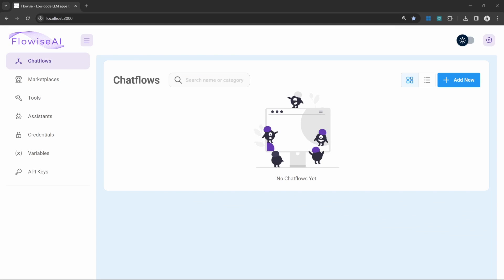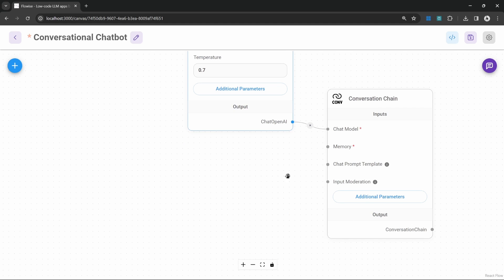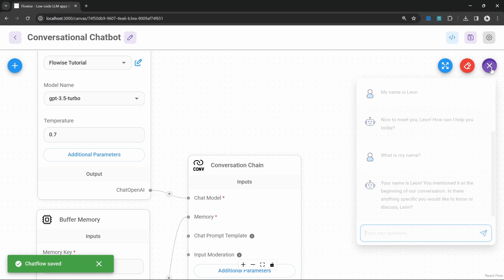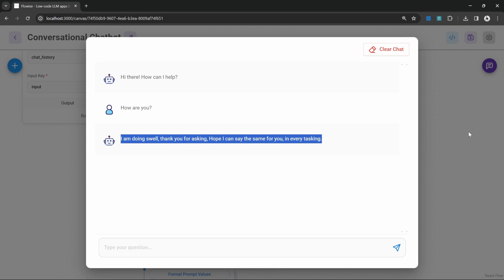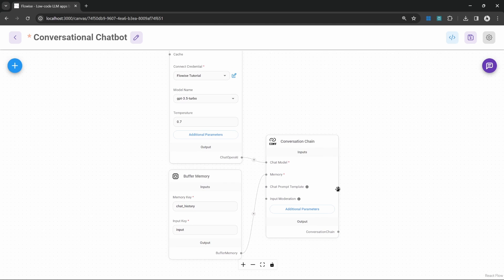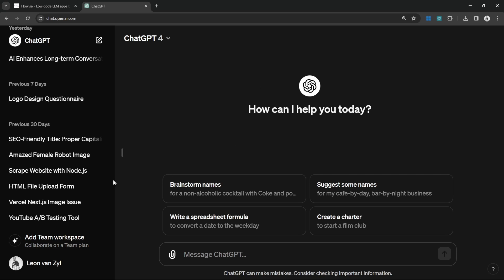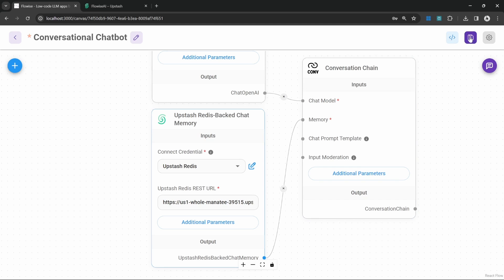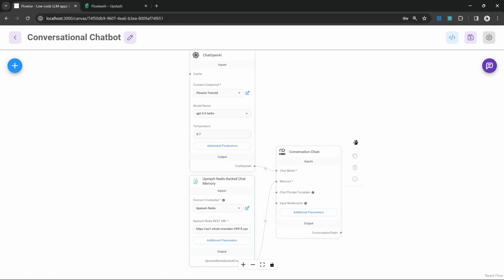Building Chatbots with Long-Term Memory - FlowiseAI Tutorial #5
We can use Conversation Chains to create power, interactive chatbots that include long term conversation history.
In this video we will have a look at the Conversation Chain node, Buffer Memory, Upstash Redis Memory, Chat Prompt Templates and the Moderation nodes.

📑 Useful Links:
How to create an OpenAI API Key:

🕒 TIMESTAMPS:
00:00 - Introduction
00:21 - Creating the Chatflow
00:27 - LLMChain VS Conversation Chain
01:53 - Buffer Memory
02:42 - View Message History
03:19 - Prompt Templates
05:06 - Adding a Prompt Chain
07:05 - Input Moderation
08:30 - Long Term Conversation History
09:47 - Upstash API and Token